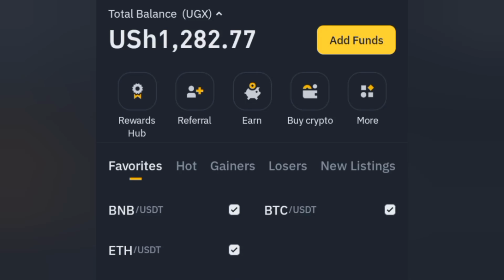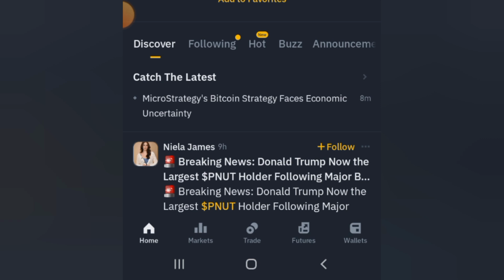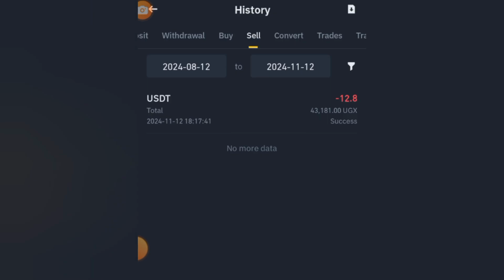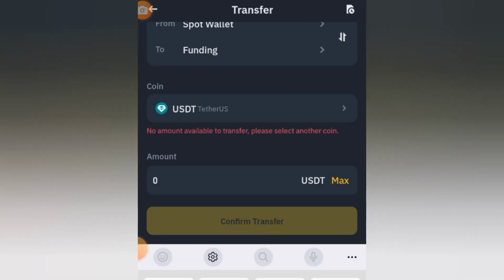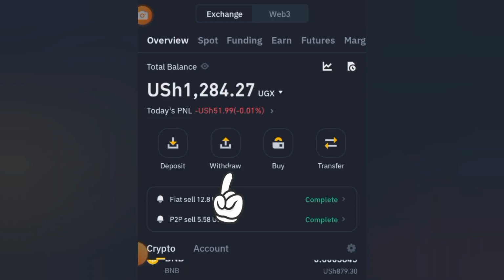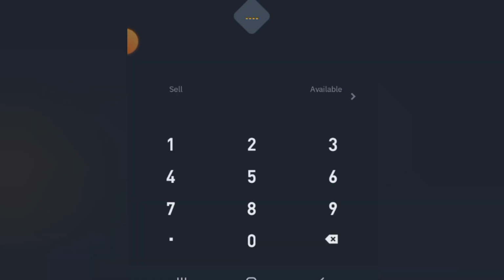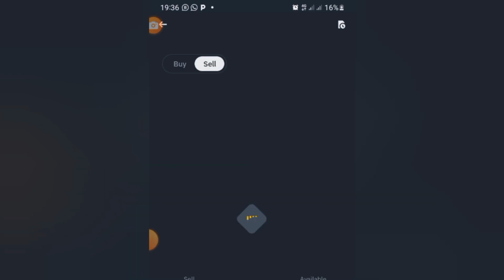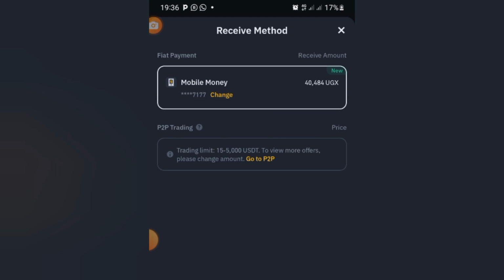How to Withdraw Money from Binance Without P2P ( Easy Guide)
Learn how to withdraw money from Binance to your bank account without using P2P. This easy-to-follow guide will walk you through the process step-by-step